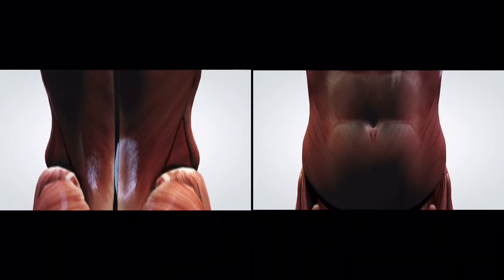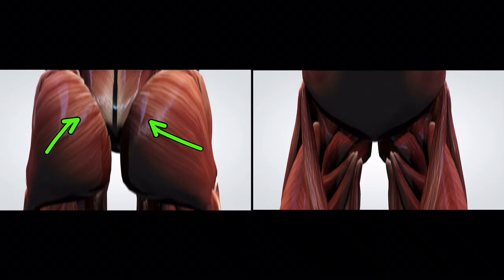Hip and glute development and performance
Learn the hip complex